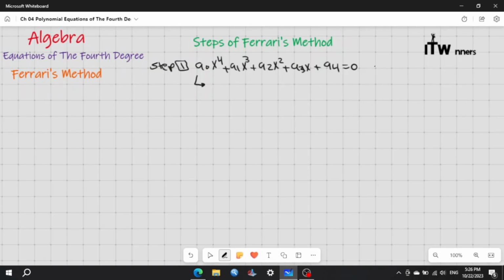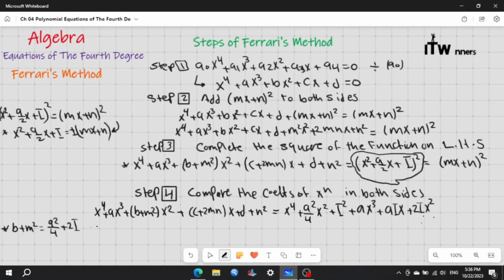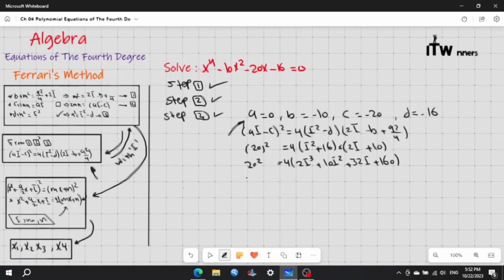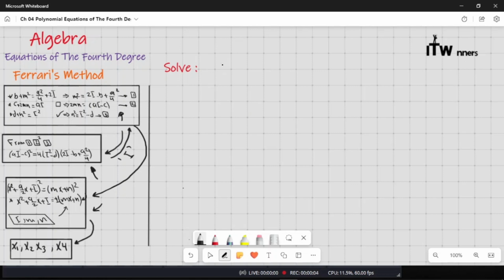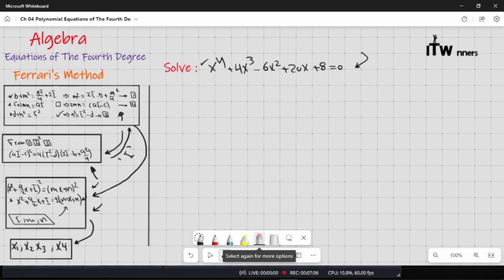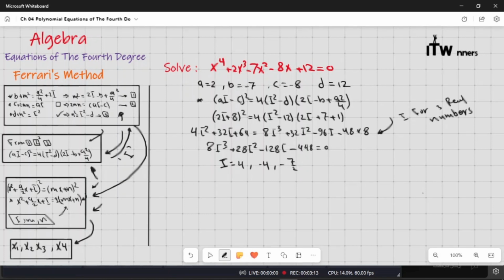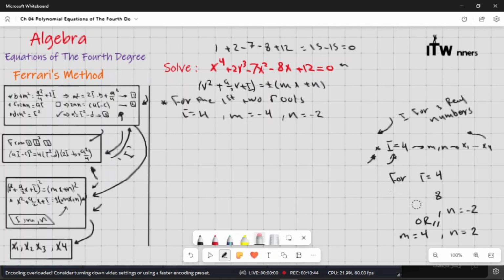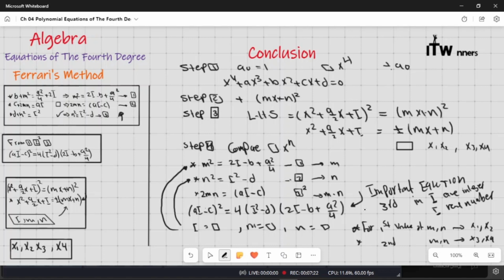Algebra | Lec 10: Fourth Degree Equations- Ferrari's Method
This Lecture includes:
- Steps of performing solution of 4th degree polynomials using Ferrari's Method in just four steps.
- Solved Examples